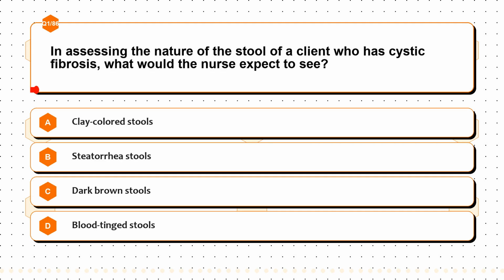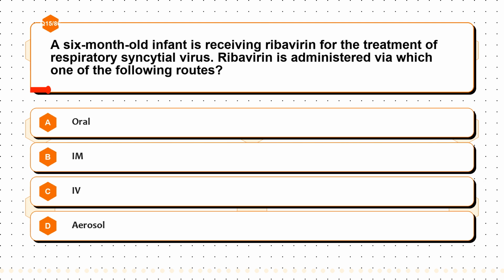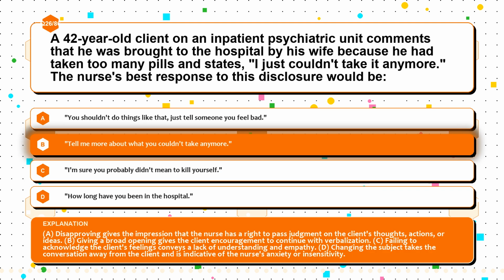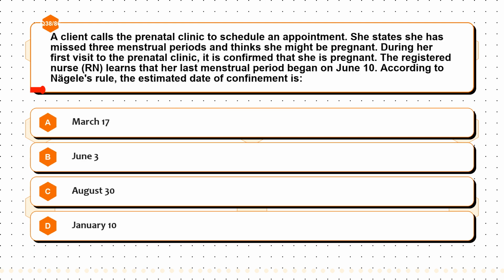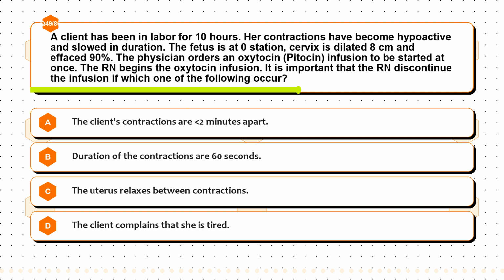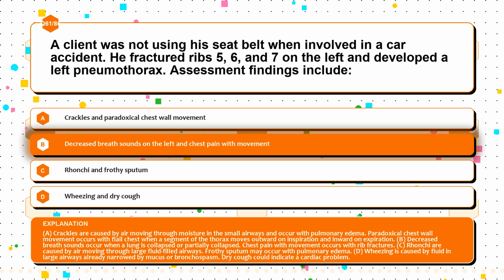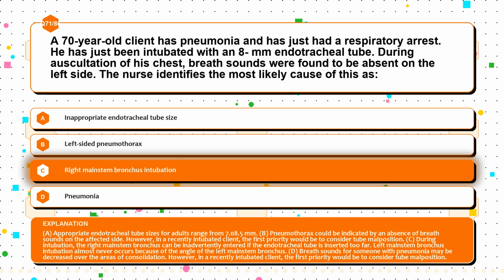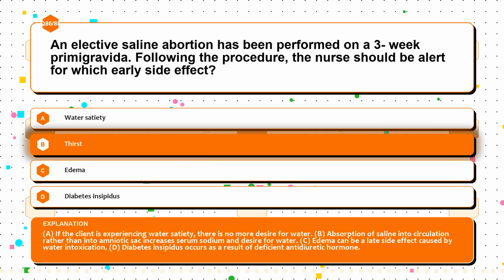Next Gen NCLEX RN Practice Questions and Answers|Pass the Next Gen NCLEX RN Exam NGN Case Study Prep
Pass the Next Gen NCLEX RN Exam 2026 Ultimate NGN Case Study Prep

Crush the Next Generation NCLEX RN on your first attempt with this definitive 2026 practice questions and detailed answers walkthrough. Fully updated to align with the latest National Council of State Boards of Nursing test plan guidelines, this complete study session breaks down the high-frequency clinical concepts and complex case scenarios you must master to pass. Whether you are finishing up your final nursing school semester or pushing through an intensive dedicated board review, this video targets exactly how to think like a safe, competent registered nurse.

We dissect a comprehensive mix of traditional multiple-choice questions, select-all-that-apply items, and high-yielding NGN unfolding case studies. You will master the clinical decision-making strategies needed to tackle complex patient scenarios across major client needs categories including pharmacological therapies, reduction of risk potential, management of care, and advanced physiological adaptation. We dive straight into high-yield acute care topics such as early identification of sepsis, managing critical electrolyte imbalances, reading arterial blood gas results, prioritizing multi-client assignments, and managing invasive monitoring devices safely.

Transitioning from nursing school lecture halls to high-stakes computerized adaptive testing can feel completely overwhelming, which is why we also provide these services, premium NGN test prep resources, and targeted mentoring help to guide you step-by-step through the entire board preparation timeline. We provide tailored solutions to sharpen your application of the clinical judgment measurement model, helping you recognize cues, analyze data, and take safe action. Save this video to your essential board review playlist, practice your pacing using active recall as we walk through each rationale, and share this guide with your fellow nursing graduates preparing to take their boards in 2026.